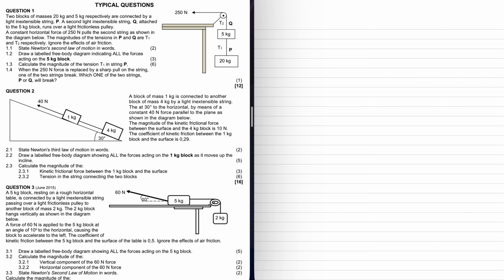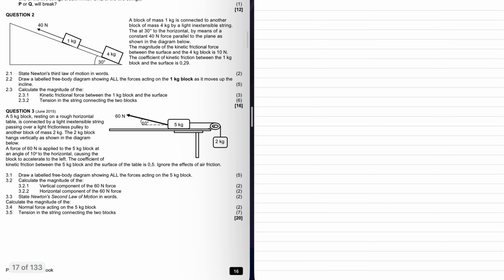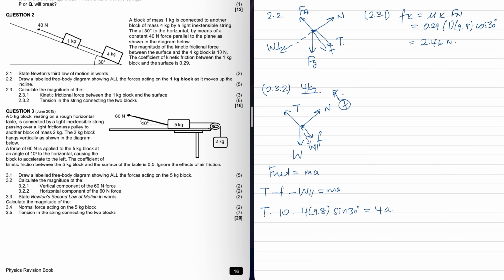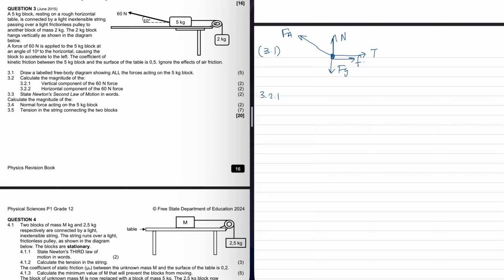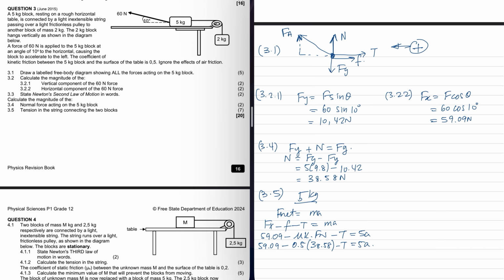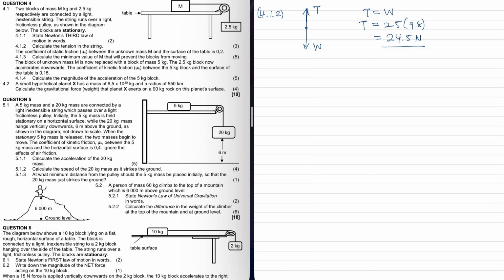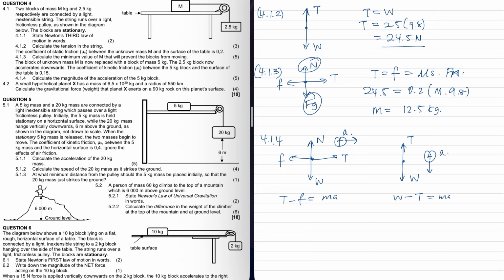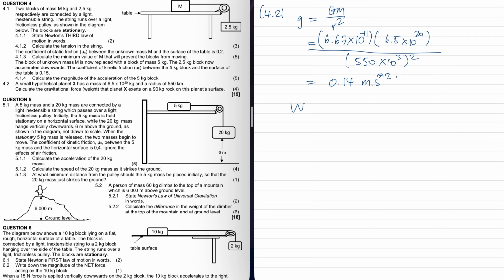Solving different types of Newtons Laws Questions | Part 1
If you want me to continue with more, let me know!

CHAPTERS
00:00 Q1
02:51 Q2
06:54 Q3￼
11:06 Q4